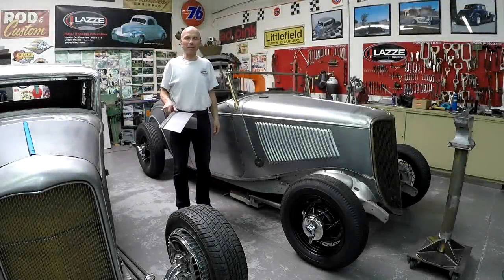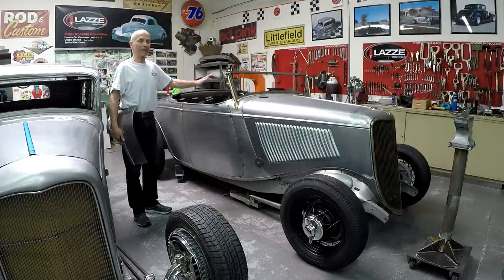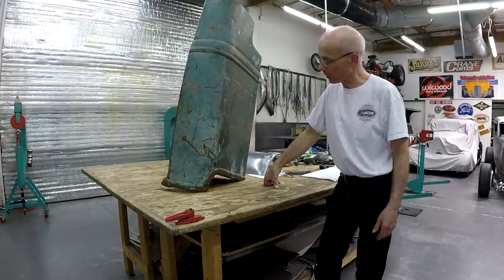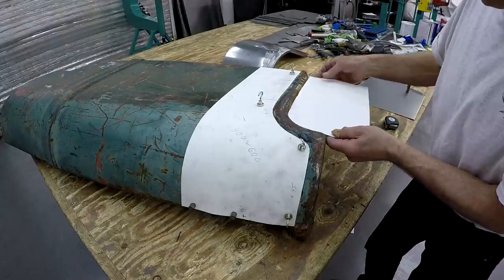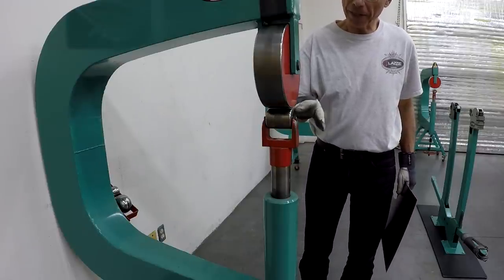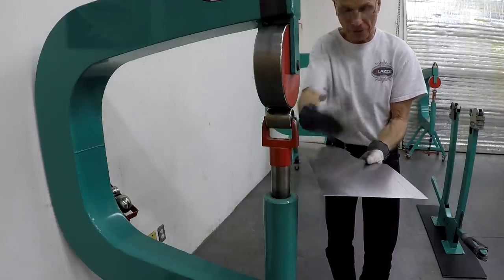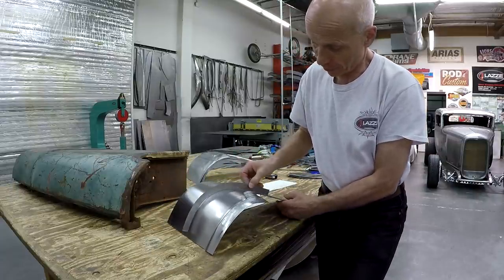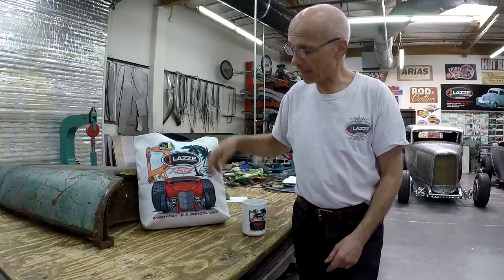Lazze Metal Shaping: Early Ford Cab Corner Part 1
In this video Lazze demonstrates the techniques used to create an early Ford cab corner from flat sheet metal utilizing the English wheel, bead roller, shrinker, and stretcher.

Proceeds from merchandise sales will allow Lazze to continue to create free instructional videos and share his extensive knowledge of metal shaping techniques and equipment.